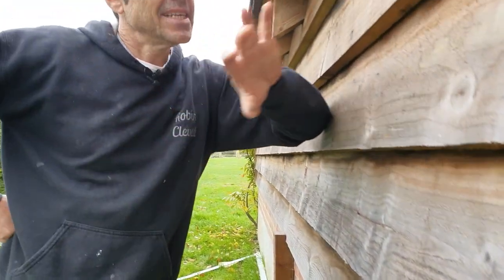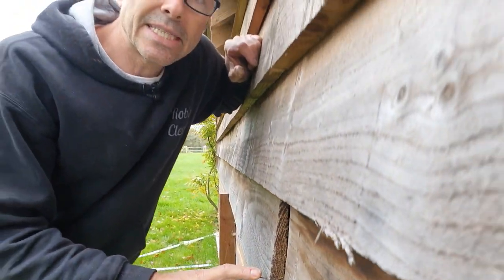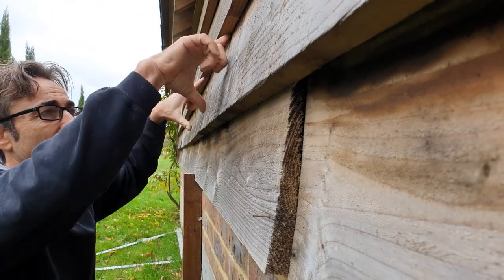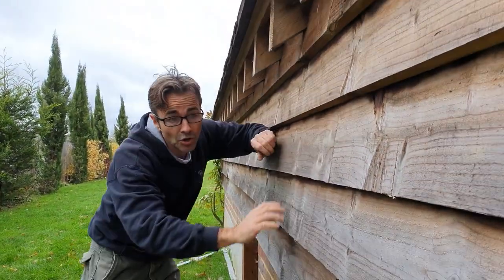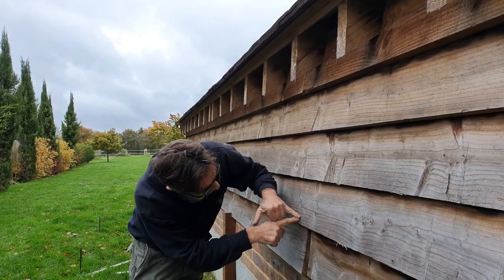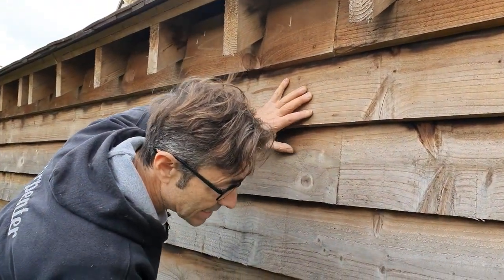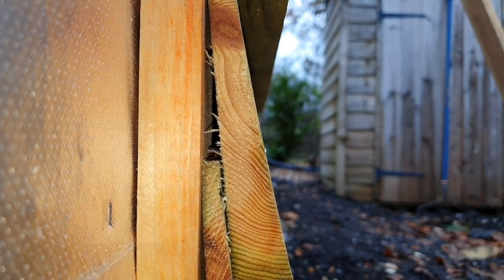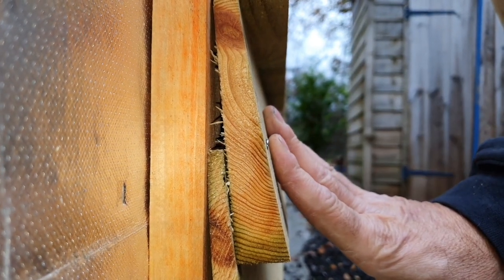Dont fix Cladding/Siding like this!!! How to Fix cladding properly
How to Fix cladding is really important
Fixing cladding with the correct fixings is really important, use the correct length type of nail that is suitable for the type of material you have
This video shows some softwood featheredge cladding that has been fixed with a 16 gauge brad nail and all the boards are pulling away from the structure